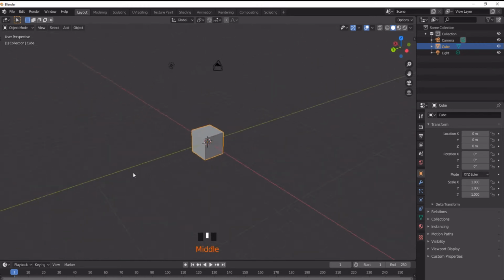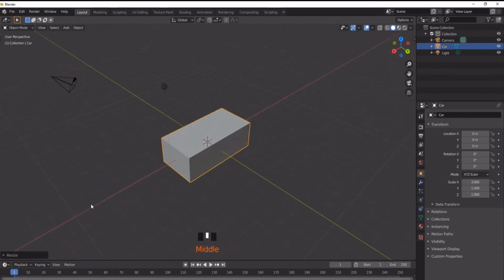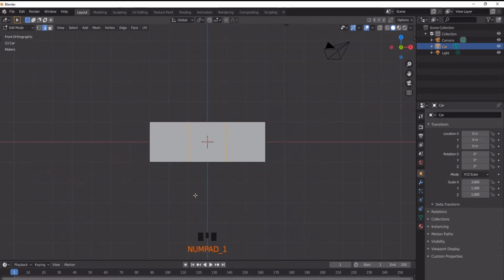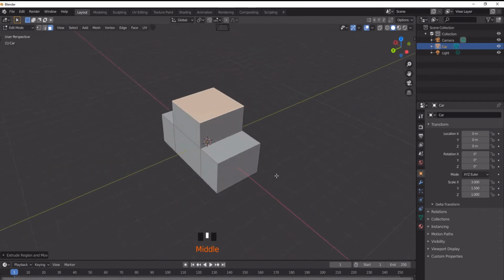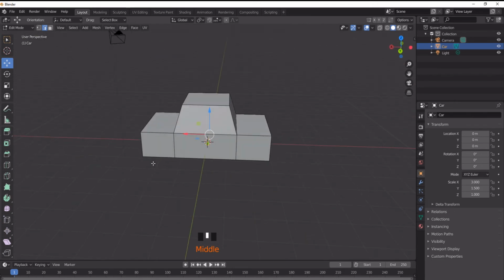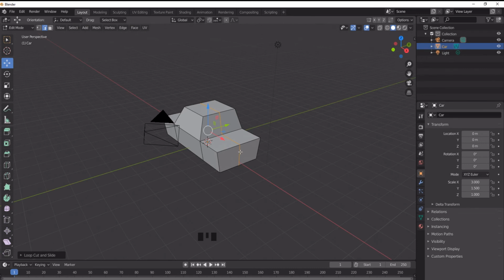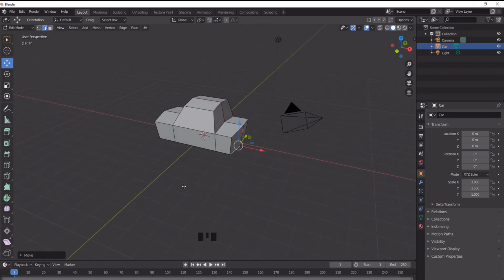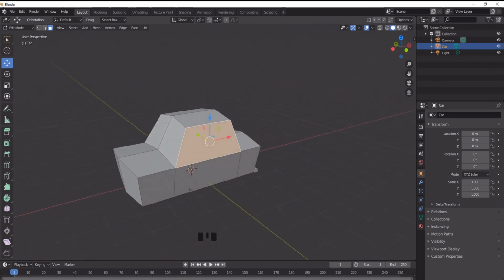Box Modelling Project: Part One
This is the first part of five for guiding you through box modelling our car project. We create the basic shape of the car, then add a bumper and then save our project ready to continue on to part two.